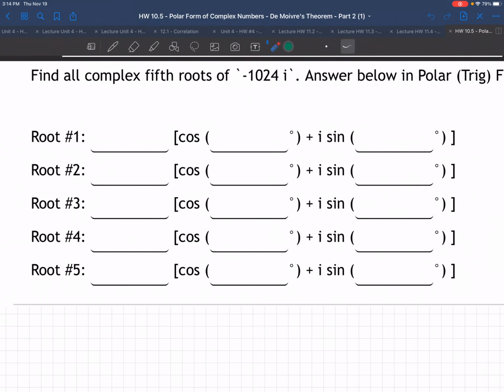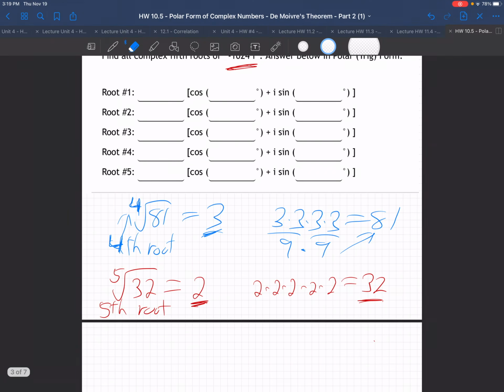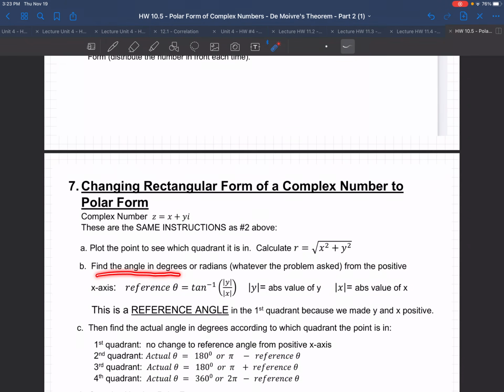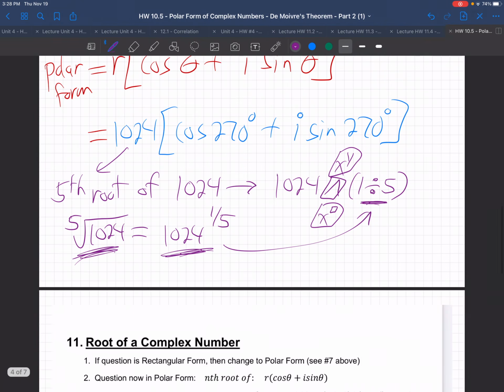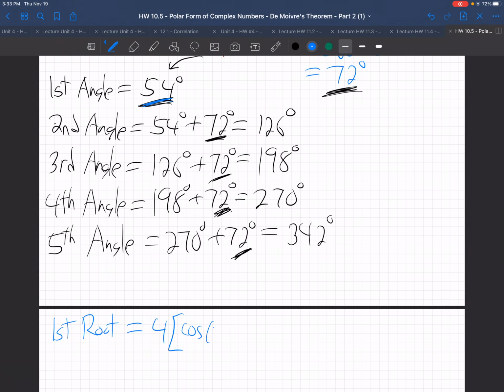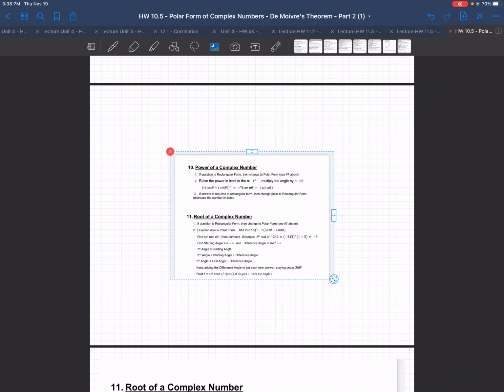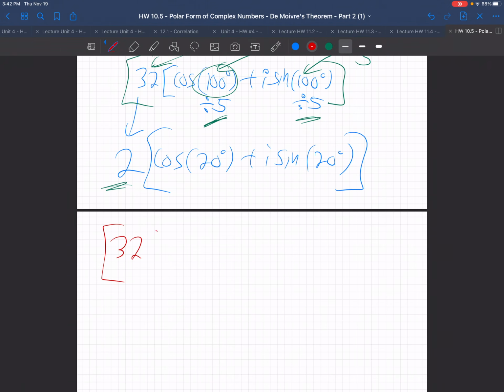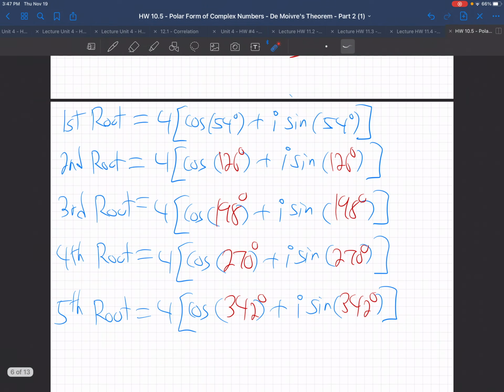m4a-10.5 p2 - 6,7,8,9